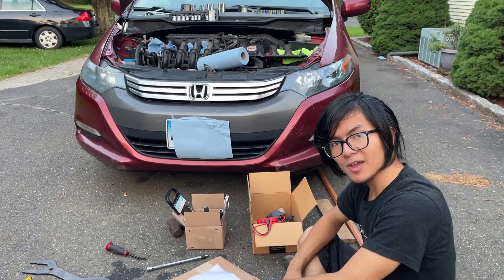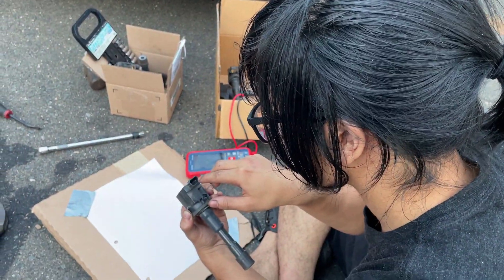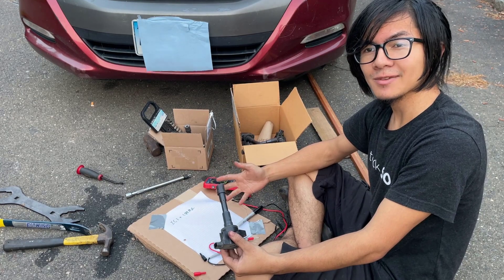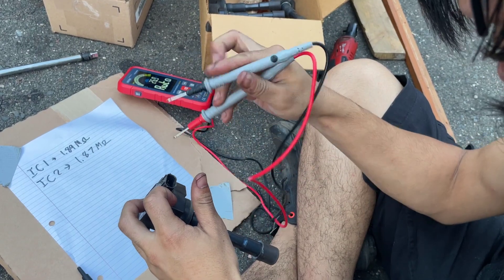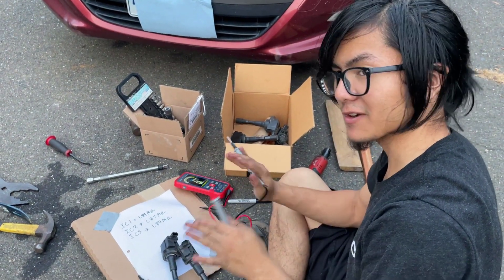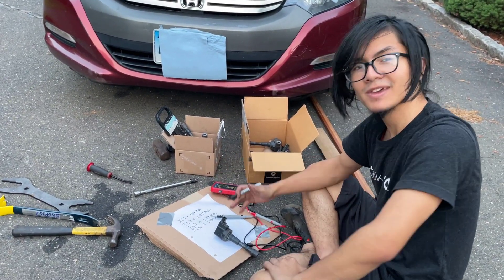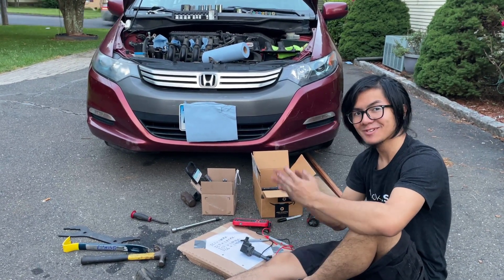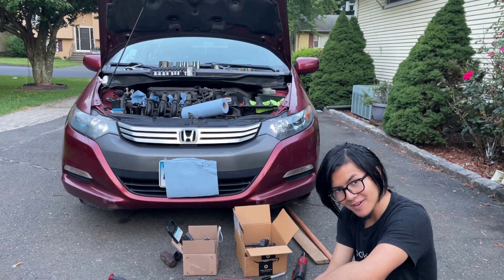Testing Ignition Coils For Faulty Module Using Multi-Meter | Solving Misfire P030X Honda Insight 2ZE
There are many ways to test the ignition coils in your car for faulty or bad module and they even have special tools you can buy in order to test them. In this video, young DIY mechanic Aiman will give you ideas and show you how to test the ignition coils on a 2nd generation Honda Insight using multimeter. This video is part of a mini-series on our quest to diagnose the OBDII Engine error code cylinder misfire P0301 P0302 P0303 P0304 (single and all 1,2,3,4) and multiple random misfires P0300. One unique features of Honda Insight 2ZEs that most owners are not aware of is that is has 8 spark plugs & 8 ignition coil pack, 1 per cylinder (4 in the front and 4 in the back behind the engine near the firewall under the cowl. More on this below. Here are the ᴬᴰlinks to some of the tools, parts & accessories needed for this repair

1. | AstroAI Digital Multimeter 10000 Counts TRMS Auto-Ranging Color LCD Screen Voltmeter, Fast Accurately Measures Voltage Current Amp Resistance Continuity Duty-Cycle Capacitance Temperature
2. | ARES 11025-10-Piece Extra Deep and Standard Length Spark Plug Socket Set – 3/8-Inch Drive Spark Plug Sockets - 2.5-Inch and 6-Inch Length 6-Point and 12-Point Sockets – Incl Foam Storage Tray
3. | Ram-Pro Inline Spark Tester, Plug Engine Ignition Tester, 6-12 Volt Fool-Proof – Pick Up Coil/Armature Diagnostic Detector Tool – for Automotive, Car, Lawnmower, Small & Big Internal/External Engines
4. | 8 pc NGK Iridium IX Spark Plugs compatible with Honda Insight 1.3L L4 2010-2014
5. | TRQ TKA05941 (8 Piece) Ignition Coil Set

Why does the Honda Insight have 8 spark plugs?
i-DSI engine; to increase fuel efficiency which have 8 spark plugs (2 for each cylinder) to get FULL fuel combustion everytime it ignite.

The Honda Insight (& Civic) Hybrid has 8 spark plugs because it has a unique powertrain system that combines a gasoline engine with an electric motor. The gasoline engine uses 4 spark plugs, while the electric motor uses 4 additional spark plugs. This allows the vehicle to switch seamlessly between gasoline and electric power, and to maximize fuel efficiency. Additionally, the 8 spark plugs help to ensure optimal engine performance and reduce emissions.

Replacing the spark plugs in this (my brother's Asfa 2010 Insight) is our first step in trying to solve the single and multiple misfires. This was discuss in great length in our previous video. This video is a second in this mini-series. The next step for us is to test the ignition coil pack using multimeter. There will be more videos until we solved the problem. Here are those videos if you are interested:

1. | Lets Discus How To Solve Cylinder Misfire P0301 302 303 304 & P0300 Random Multiple
2. | How To Remove 8 Spark Plugs & Ignition Coils Front & Rear Honda Insight 2ZE
3. | Testing Ignition Coils For Faulty Module Using Multi-Meter
4. | How To Install New Spark Plugs & Ignition Coils
5. | How We're Able To Solve This Issue

Honda Insight:
The Honda Insight is a hybrid electric vehicle that was manufactured and marketed by Honda in its first generation as a two-door, two passenger liftback (1999–2006) and in its second generation as a four-door, five passenger liftback (2009–2014).

Second generation (ZE2/ZE3; 2010–2014):
The new Insight includes Honda's fifth generation of its Integrated Motor Assist (IMA) hybrid system. This system mates an internal combustion engine with an electric motor mounted directly to the engine's crankshaft between the engine and transmission.  The original Honda Insight had eight spark plugs, one per cylinder.